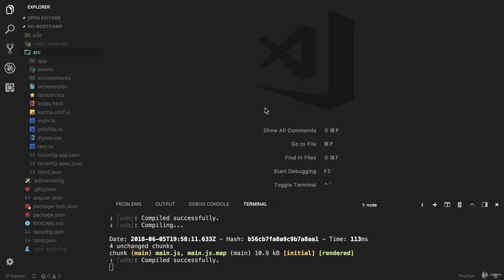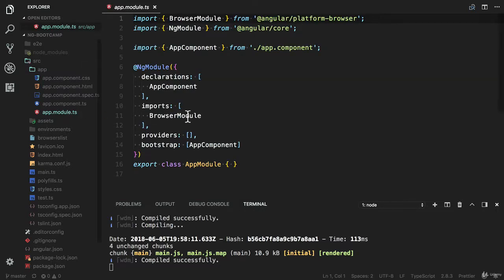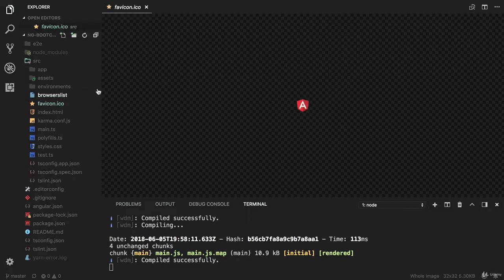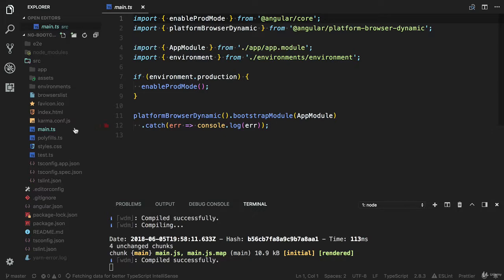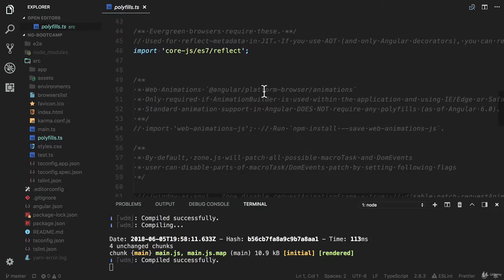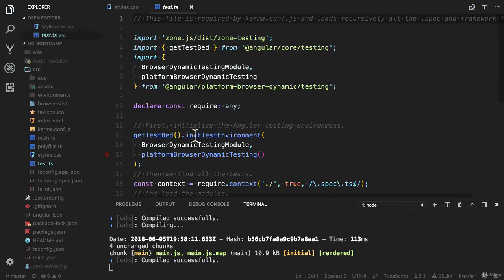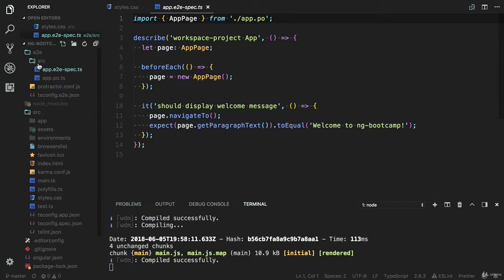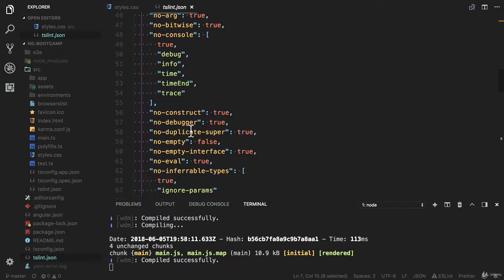Learning Angular 7 from scratch - Part 1-3 - Project File Review